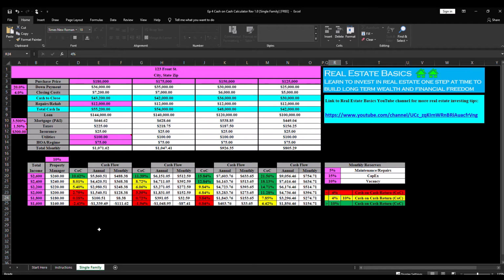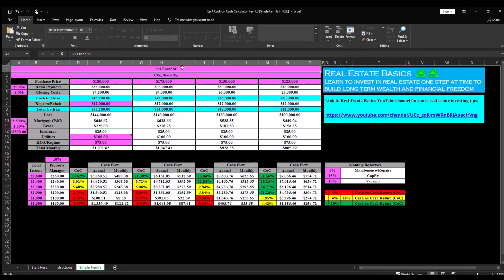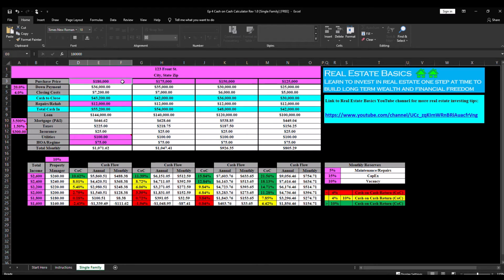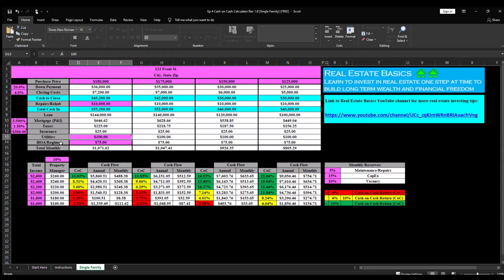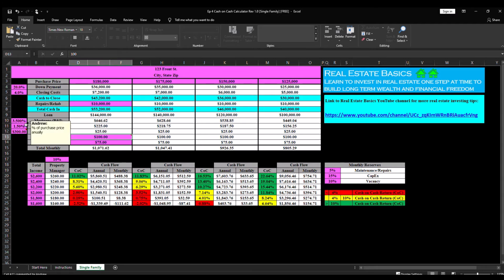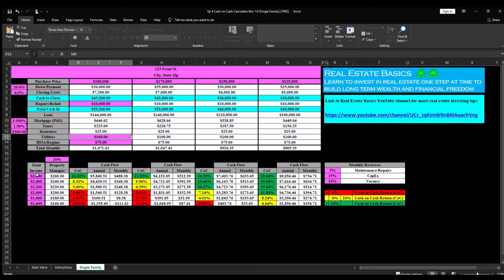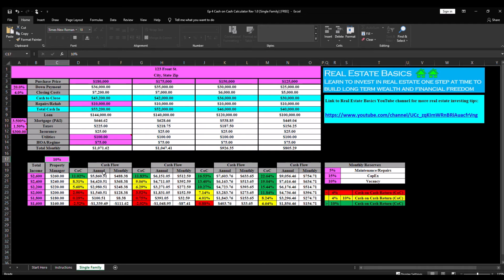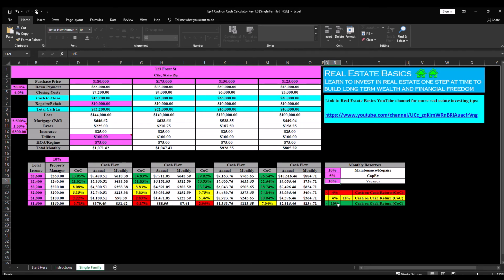Cash Flow/Cash on Cash ROI Excel Calculator (SFR) (rev 1.0)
Download my FREE cash flow and cash on cash return on investment (ROI) excel calculator. This calculator is for single family rentals. Please go back and watch "Cash Flow" and "Cash on Cash ROI" videos for more detailed information on these two rental property metrics. BiggerPockets has excellent calculators on their website but this calculator allows you to analyze multiple purchase prices and multiple rents for the same property at the same time. I just love excel!

My name is Andrew and I'm here to explain the basics of real estate. I'm a submarine veteran, Engineer, excel wizard/nerd, and a fellow real estate investor. The goal of this channel is to break down everything you need to know regarding real estate investing into simple concepts. I'll provide plenty of actual examples along way. I'll also be releasing my own excel spreadsheets that you can download from time to time. Even if I help just one person understand a real estate investing concept, I'll consider that a victory!

🏠 Recommended Real Estate Books
►The House Hacking Strategy
►The Book on Rental Property Investing
►Buy, Rehab, Rent, Refinance, Repeat
►Long-Distance Real Estate Investing
►The Book on Investing In Real Estate with No (and Low) Money Down
►The Book on Tax Strategies for the Savvy Real Estate Investor
►The Book on Advanced Tax Strategies
►The Book on Managing Rental Properties

🏠 Excellent Real Estate YouTube Channels